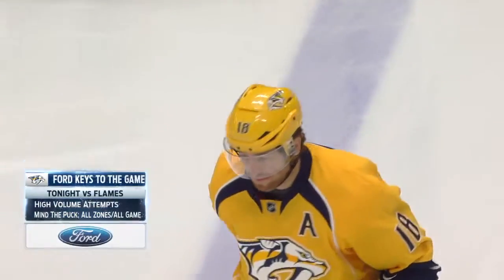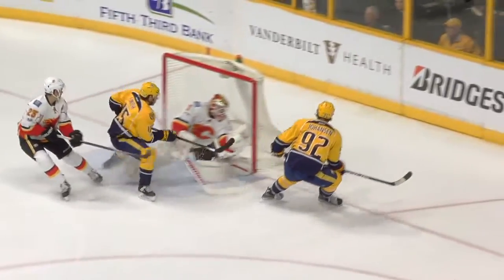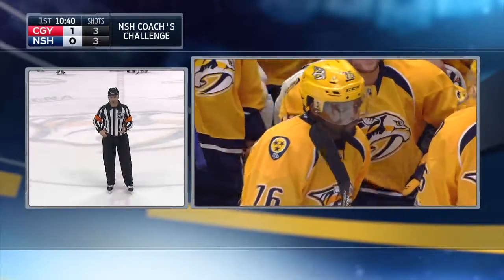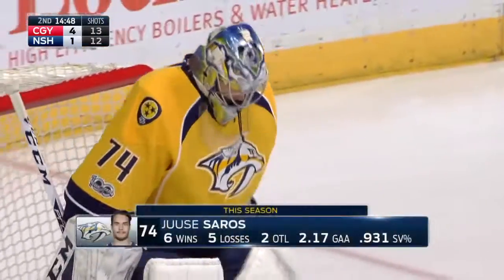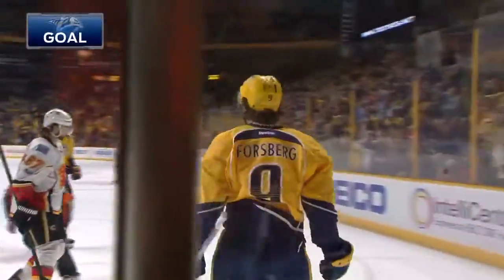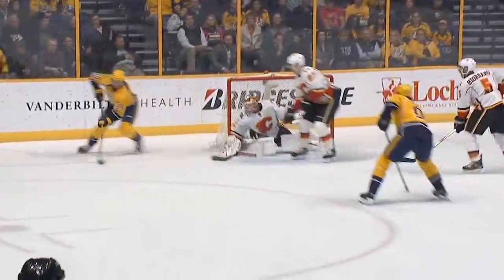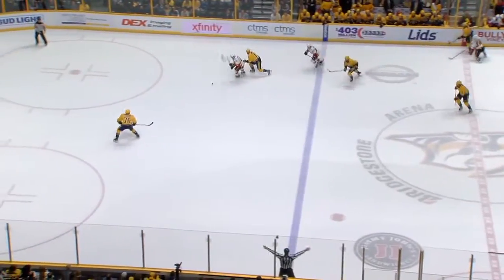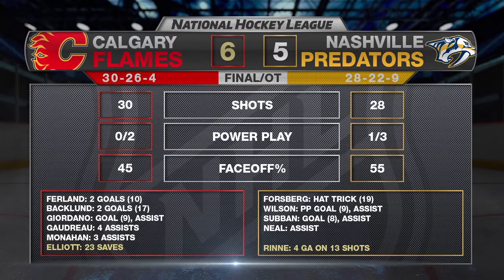Calgary Flames vs Nashville Predators | NHL | 21-FEB-2017